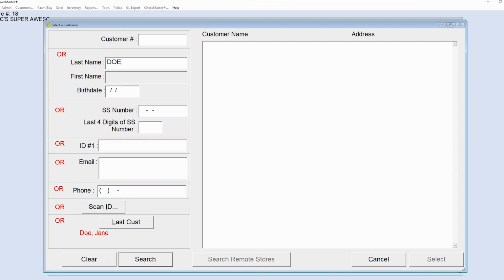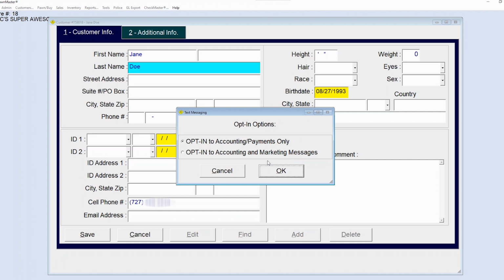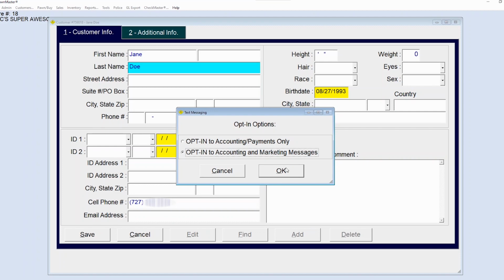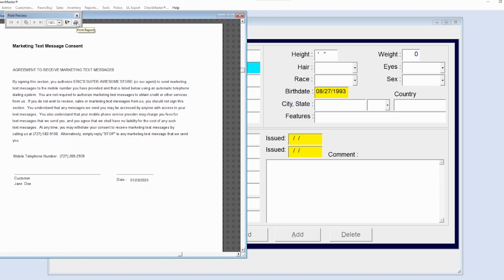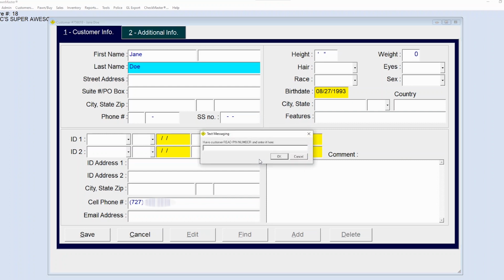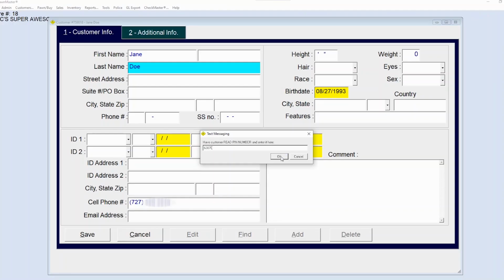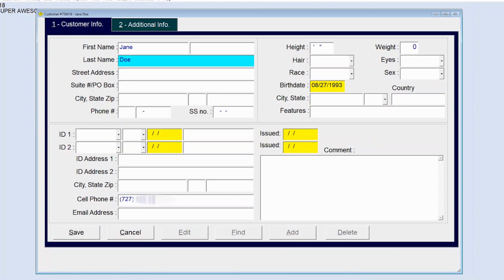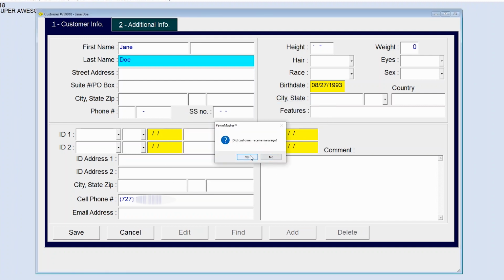Text Message User Guide: General Opt-In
Welcome to your Text Message User Guide!

Text messaging has proven to be widely successful in generating revenue for businesses today, but only if you've opted-in your customers. So don't wait, go ahead and get your customers opted-in by following the steps in this General Opt-In Tutorial.